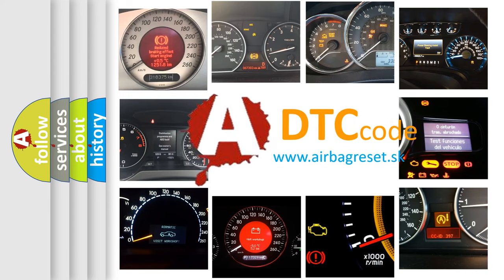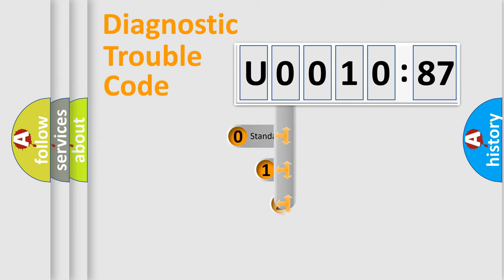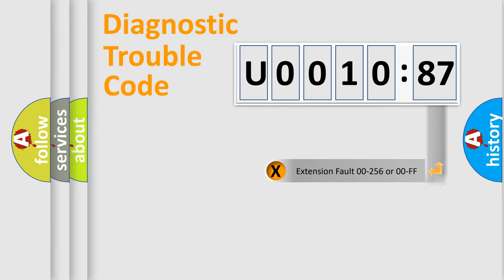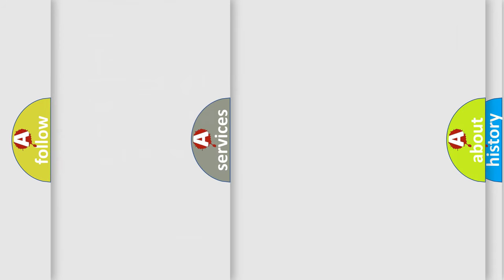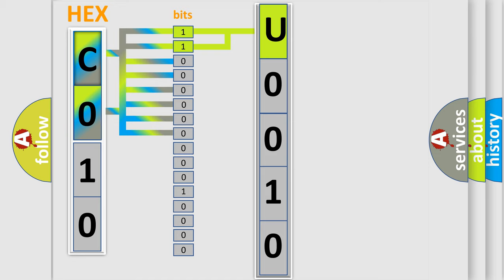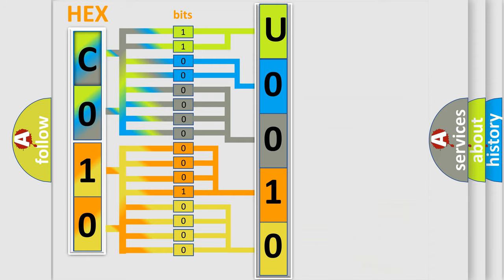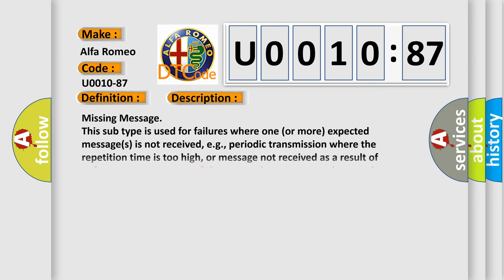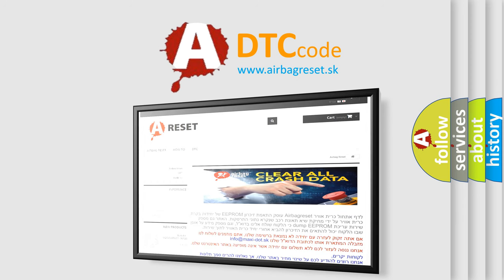DTC Alfa-Romeo U0010-87 Short Explanation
Contents:
0:21 Basic DTC analysis according to OBD2 protocol standard.
1:48 Insight into programming
2:58 A diagnostically understandable description of the Diagnostic Trouble Code
3:05 Basic error definition

Make:
Alfa Romeo
Code:
U0010-87
Definition:
Bh Can Line - Missing Message
Failure Type:
Missing Message